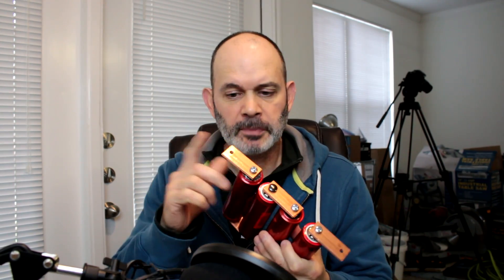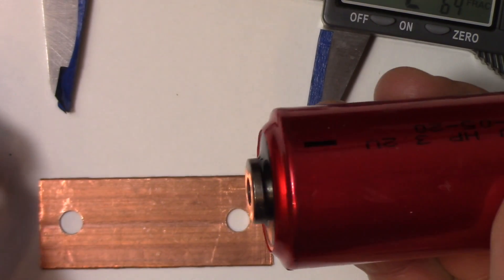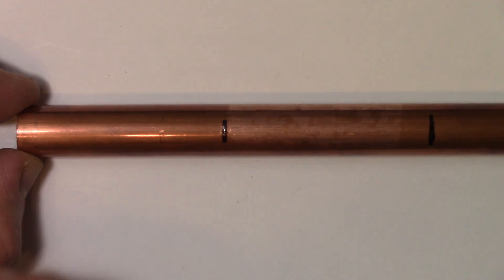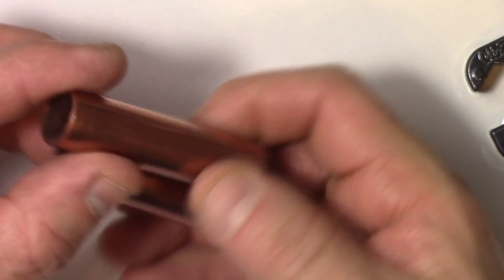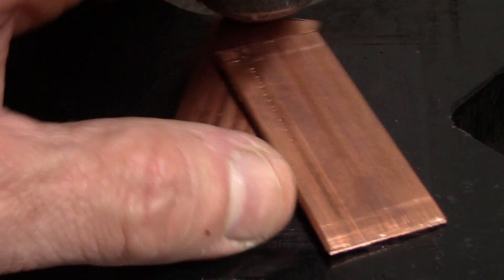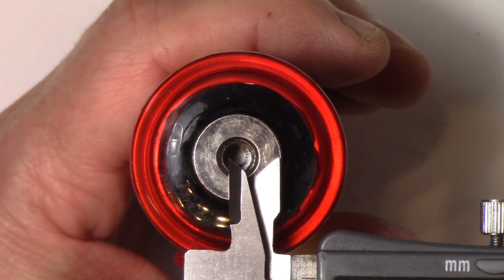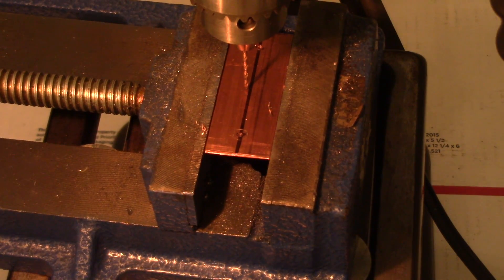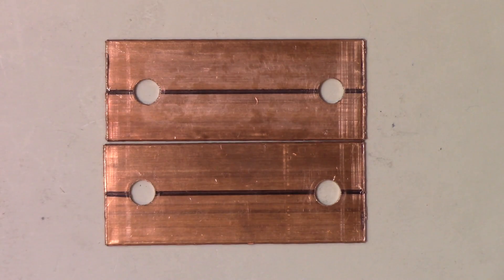Copper Bus Bars How Make DIY Using Copper Pipe On The Headway 38120 8Ah Cells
4 HEADWAY 38120 HP 3.2V 8AH LIFEPO4 LITHIUM BATTERIES 25C 200A 12V SUPER CELLS At eBay
ALTERNATIVE Cells-Batteries 4 SPIM08HP 3.7V 8AH LITHIUM POLYMER BATTERIES 25C 200A At eBay
Headway 38120 HP 200 Amp LifePO4 Cells Can They Start A Cold Car? Follow Up Questions and Answers
Headway 38120 HP 200 Amp LifePO4 Cells Can They Start My Car? Video Review Thorough And Amazing!
Headway 38120 HP 200 Amp LifePO4 Cells Steel Or Copper Bus Bars, Does It Really Make A Difference?

24/36/48/60/72V 10A DC-DC Boost LCD MPPT Solar Regulator Charge Controller 7210A At Ebay Or Amazon
Wireless Capacity Voltage watt Power charge discharge Meter Counter At Ebay Or Amazon
2A 3A 5A 10A Adjustable Step-down Power Supply Voltage Current LCD Display+Case At Ebay Or Amazon
simple 42V E-Bike charger from Ebay
Tekpower TP8268 AC DC Auto/Manual Range Digital Multimeter with NCV Feature At Ebay Or Amazon
Mastech MS8229 Auto-Range 5-in-1 Multi-Functional Digital Multimeter At Ebay Or Amazon
Turnigy Accucel-6 80W 10A Balancer/Charger LiHV Capable At Amazon At Ebay
Turnigy Accucel-6 50W 6A Balancer Charger At Amazon At Ebay
●▬▬▬▬▬๑۩۩๑▬▬▬▬▬▬●
●▬▬▬▬▬๑۩۩๑▬▬▬▬▬▬●
01/29/19
Took a less than week to get the pack Pennsylvania to Texas

I state in the video that it was 1200mAh over in charge capacity but that was a typo it actually was 120mAh over in charge capacity. Thank you to foxabilo for pointing it out to me.

BMS Type DLX-9013-L10S-13N13-W02

Protected cut off upper 41.9
Protected cut off lower 28.79V

Battery pack is 4.0 AH 20A max Output(theoretical, not tested)

Battery Management System (BMS) is a protection circuit only
NOT a balancing circuit

Specifications For Cells:
Rated power: 2000mAh
Model: LS LR1865LA
Rated voltage: 3.6V / 4.2V
Charging voltage: 4.2 ± 0.05 V
Discharging voltage: 2.75 ± 0.05 V
Standard charging current: 1C
Standard discharge current: 1C
Maximum charging current 1C (T≥10 C)
Maximum discharge current: 10C 20A (t≥0 C)
Recommended temperature: when charging 0 ~ 45 C, with discharge: -20 ~ 60 C
Size: 65.1 x 18.4 mm
Life cycle: after 300 recharges the capacity is retained by more than 75%
Certificates: ROHS / CE / FCC / UL